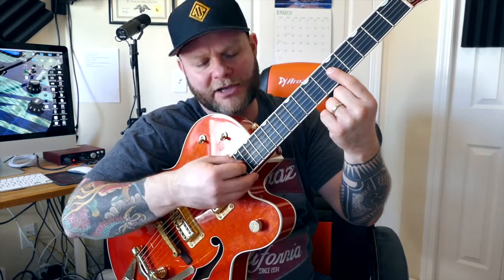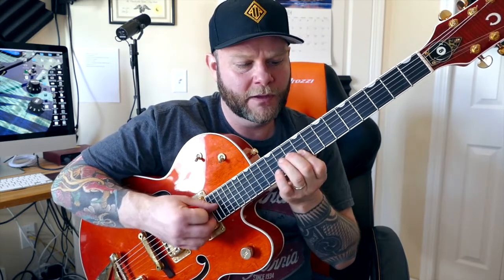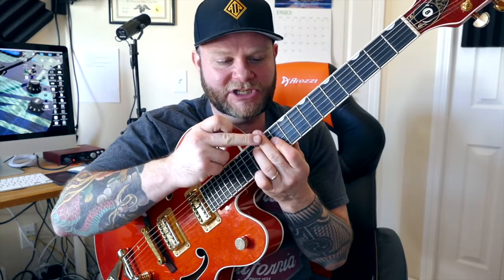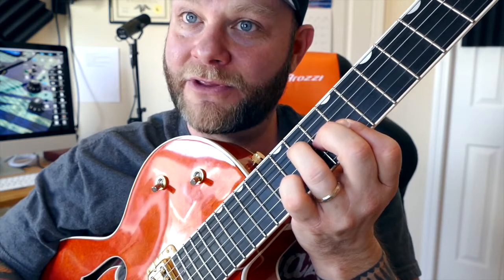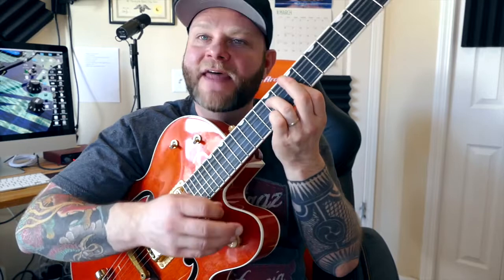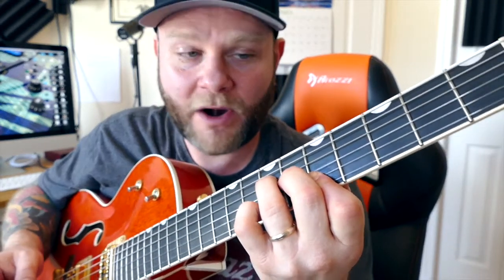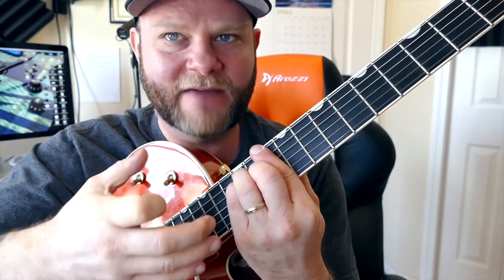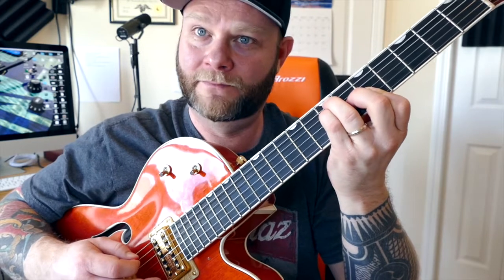Barre Chords for Beginners: The easiest way to Play Barre Chords (even if you think you can't)